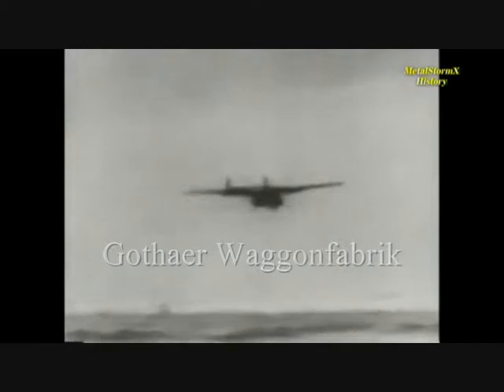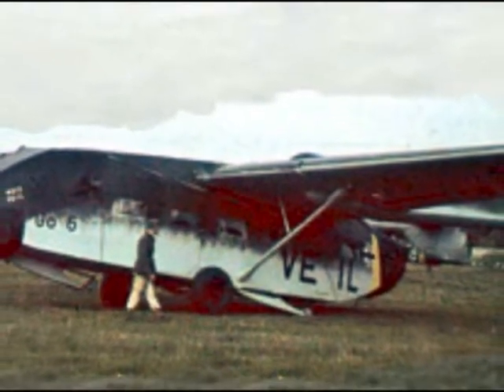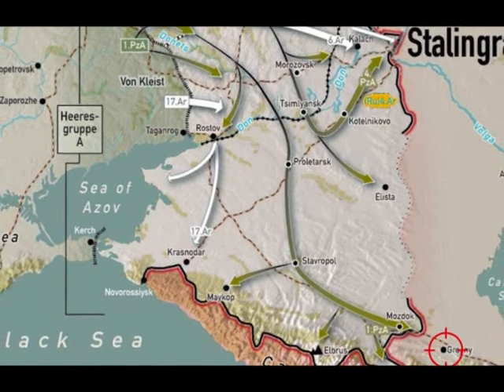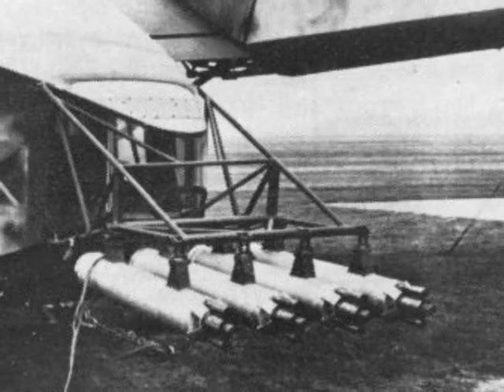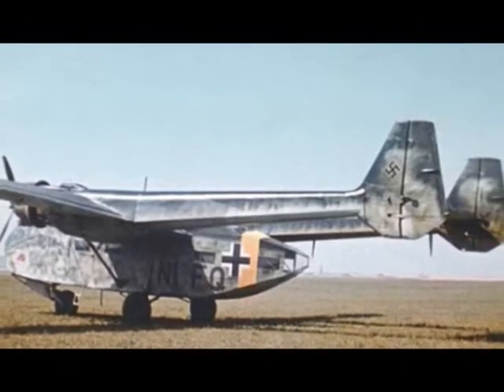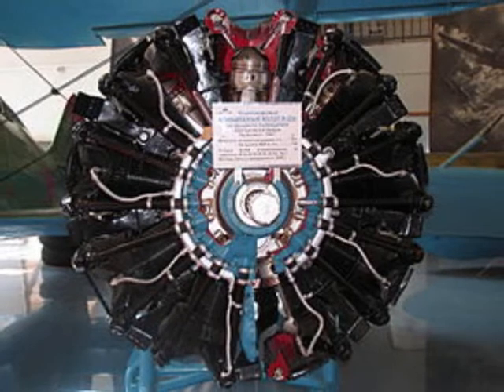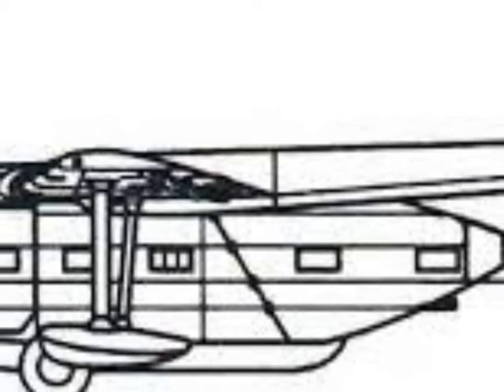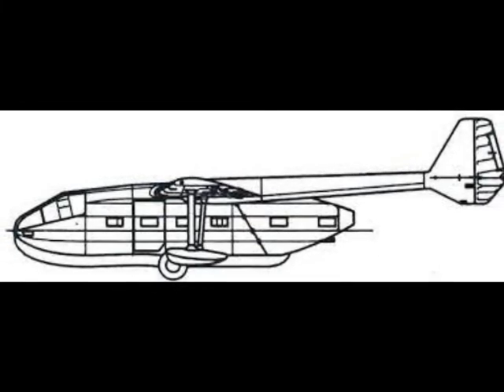Gotha Go 242 Assault Glider – Able to PUT an ARMY BEHIND Allied Lines ('41 - '45)